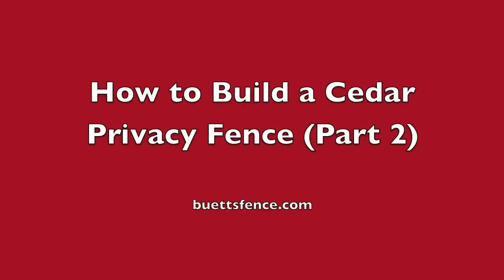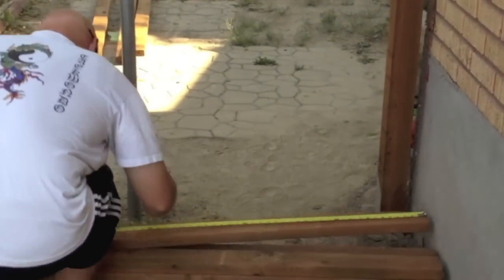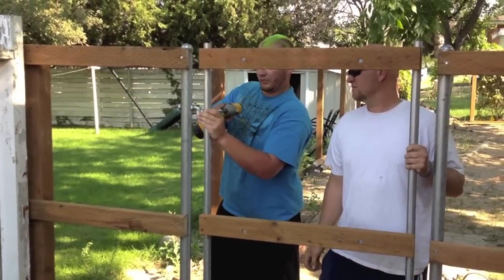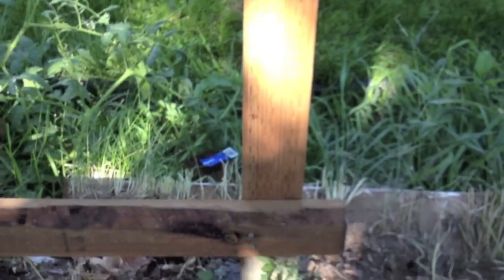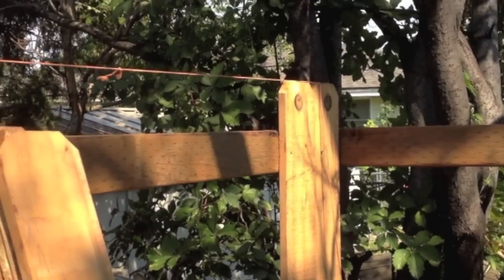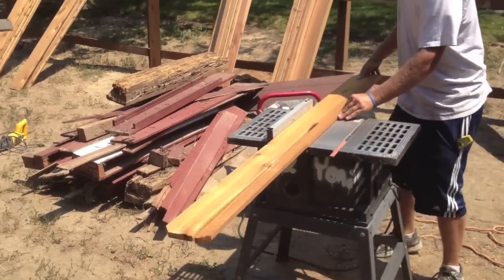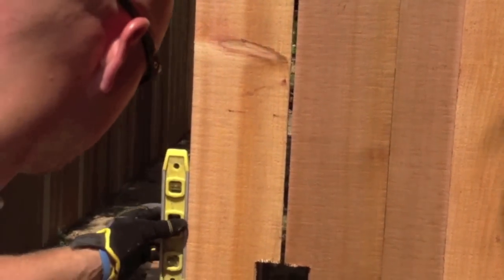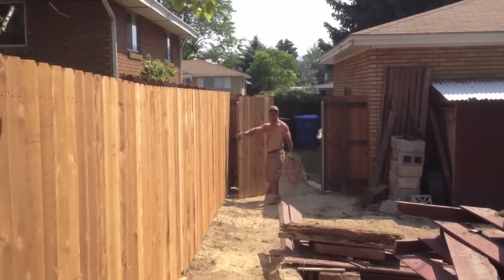HOW TO INSTALL A CEDAR FENCE!! (part 2)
In this tutorial we show you how to build a cedar privacy fence. In part 1 we gave tips on how to set the post, here we are installing the pickets.